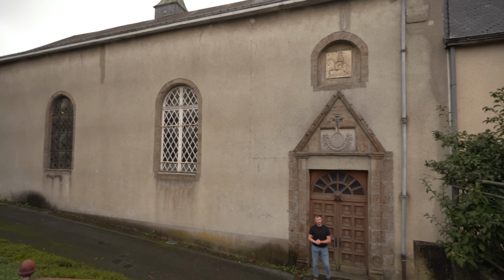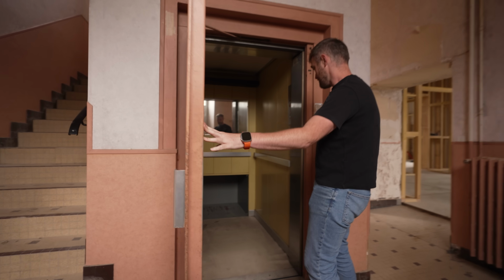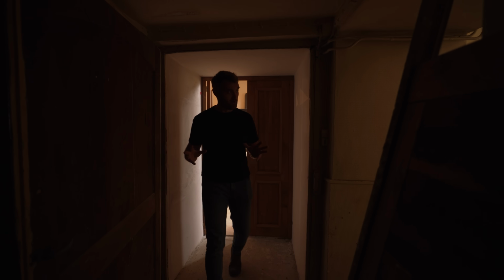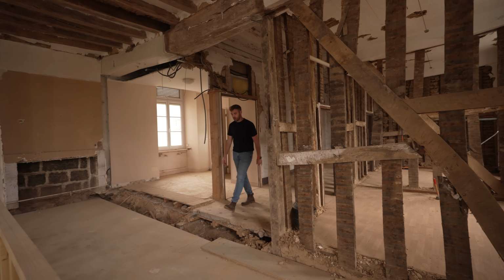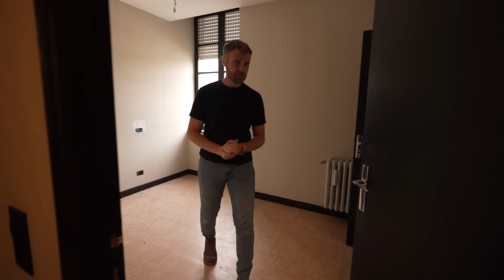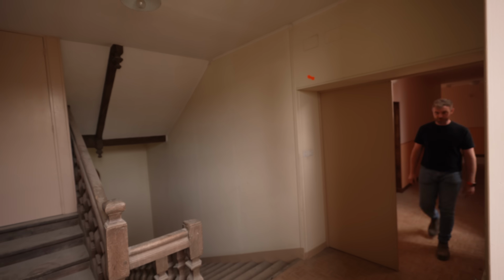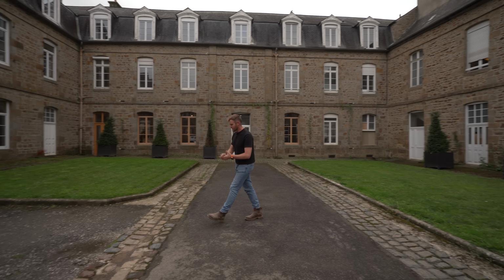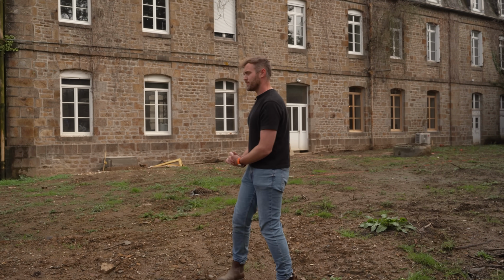Abandoned Convent | FULL TOUR